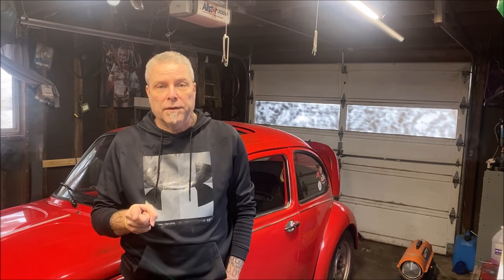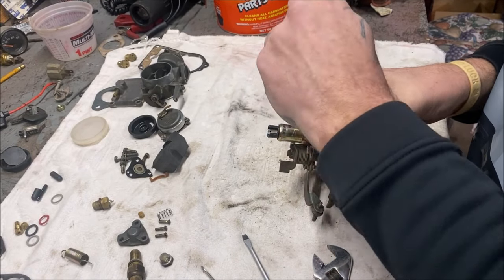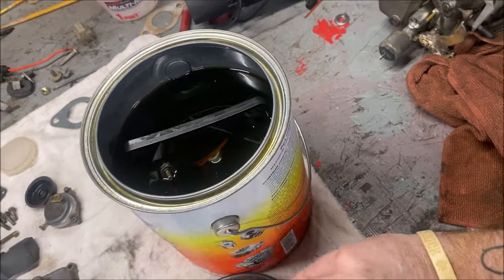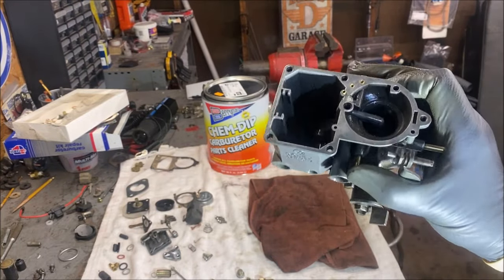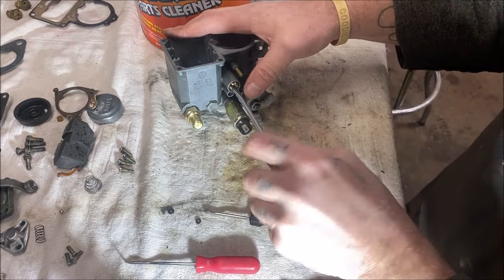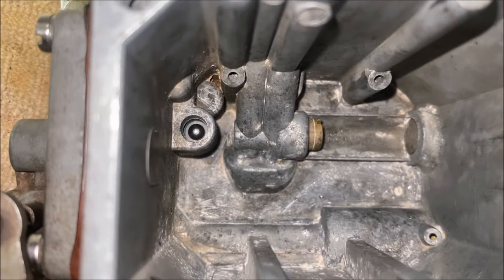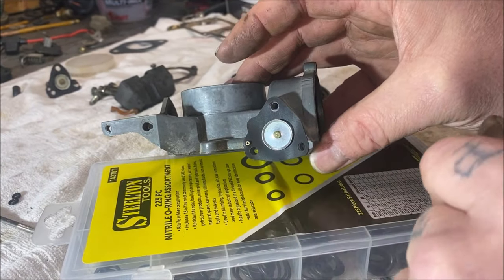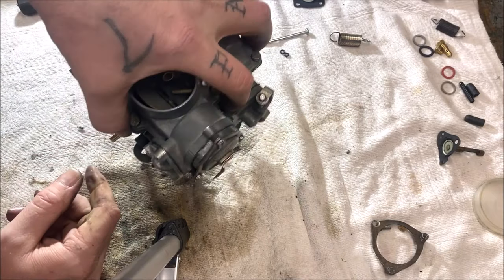VW Beetle - Super Beetle Solex Carb Rebuild 34pict - Does Chem Dip Work? 😳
Today we are going to rebuild a Solex 34 pict 3 carburetor, and also try Chem dip to see how well it cleans.￼